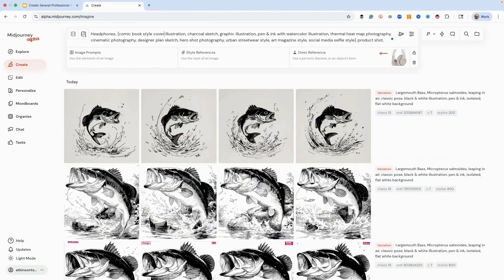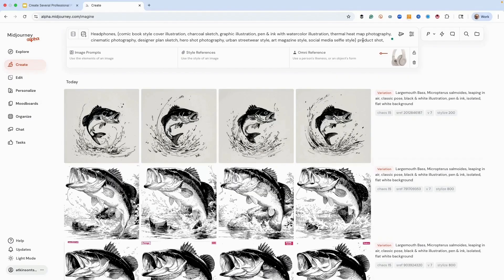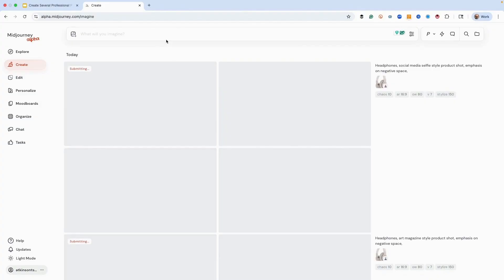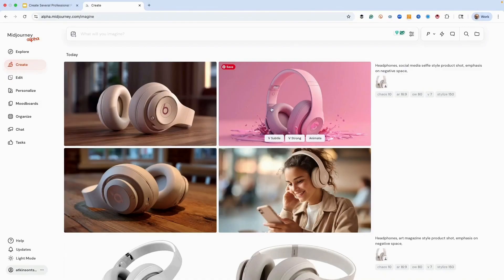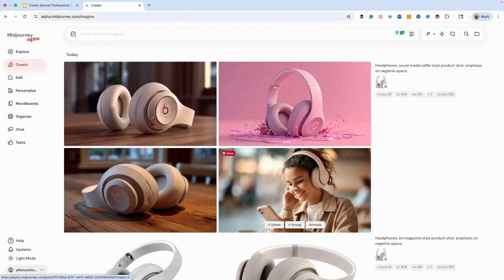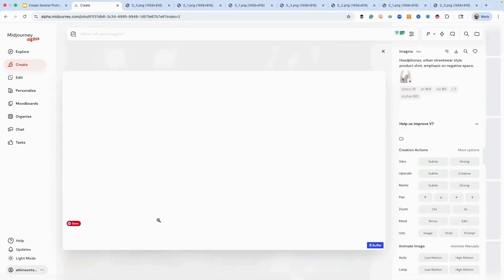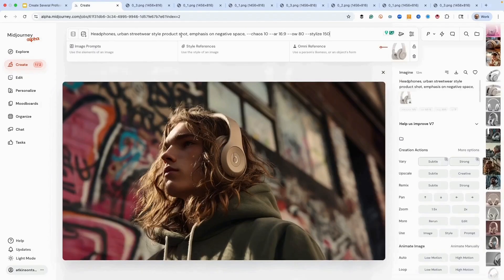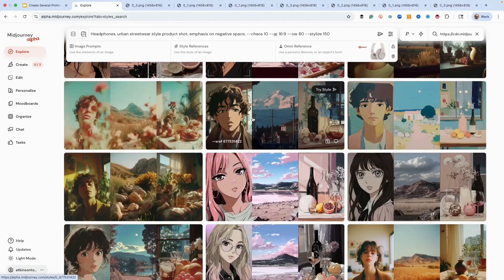Create Several Professional Product Variations with ONE Midjourney V7 Prompt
Ever felt stuck trying prompt after prompt in Midjourney, only to burn time and energy without a clear direction? In this video, I’ll show you a one prompt method that unlocks dozens of fresh creative concepts instantly -- perfect for client projects, product mockups, and professional presentations.

This isn’t just theory. I’ll walk you through step by step, show you real results, and reveal a “power search” hack that lets you jailbreak even more styles and variations from your favorite concepts.

1. The One Prompt Trick – Stop wasting time with random prompts; use power permutations to generate multiple creative directions in one shot.

2. Negative Space Strategy – Learn why leaving room for logos, copy, and design elements makes your AI outputs client ready.

3. Omni Reference & Weighting – How to fine tune image fidelity to your reference photos (without being locked in).

4. Iterating Like a Pro – Use “subtle vs. strong” variations to push an idea further or refine it for polish.

5. Power Search & SREF Codes – Discover how to re roll styles, remix looks, and build a creative library of reusable styles.

✨ By the end of this video, you’ll have a faster, smarter workflow that saves time, impresses clients, and keeps your creativity flowing.

👉 Try out these techniques and drop your best results (or SREF codes) in the comments. I want to see what you discover.

👍 Like if this saved you hours.
Because let’s be honest, the future belongs to creators who know how to work smarter, not harder.